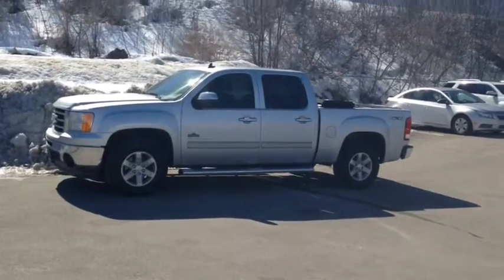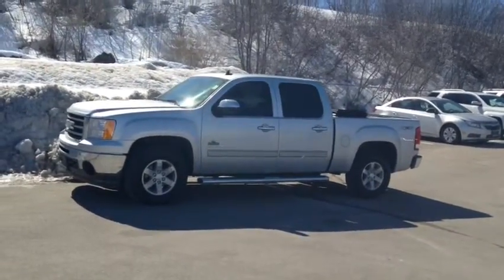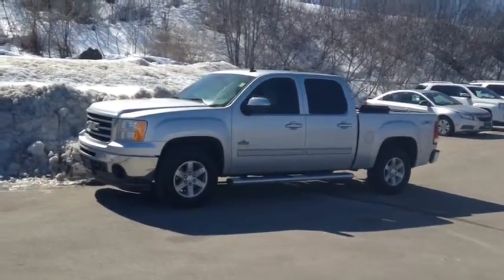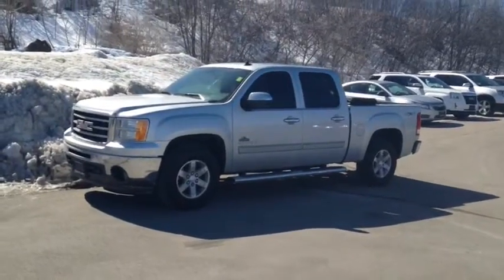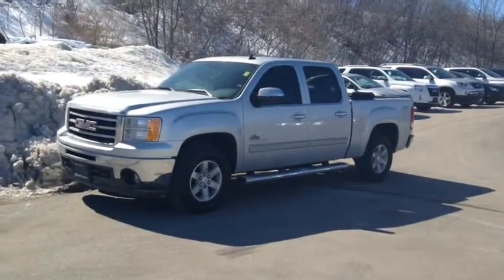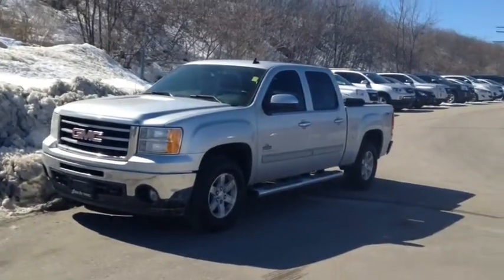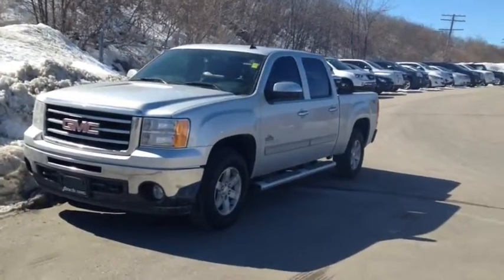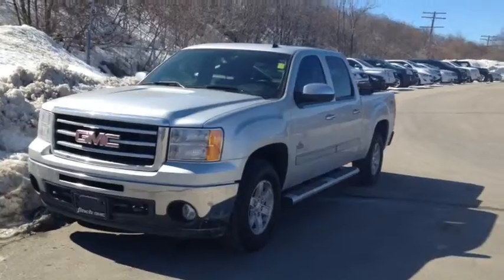2013 GMC Sierra 1500 Crew Cab